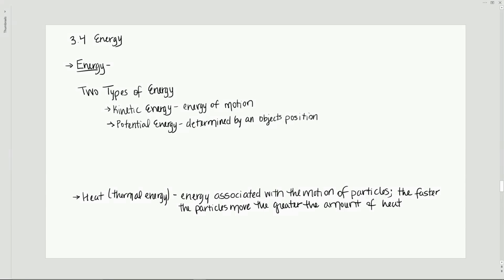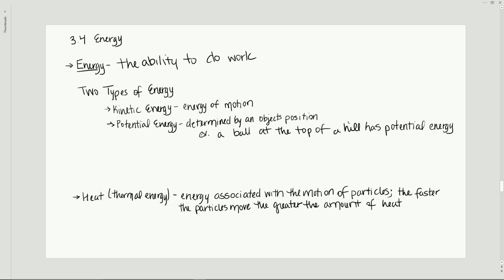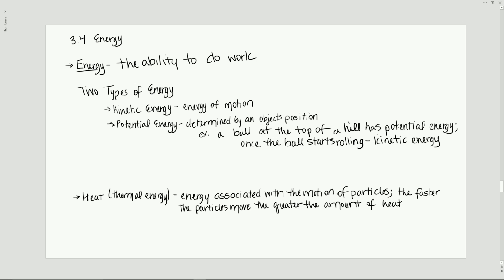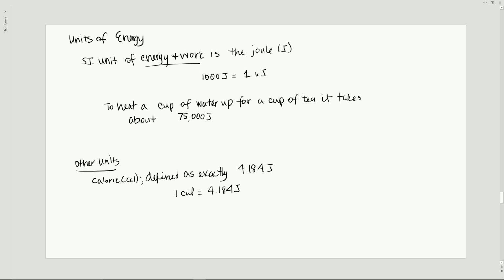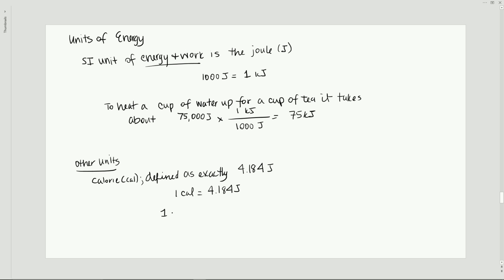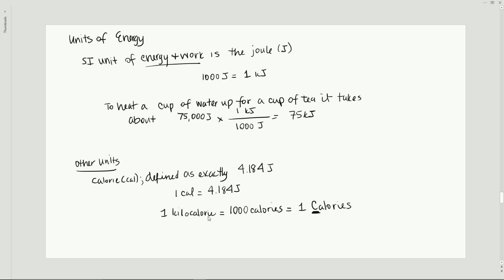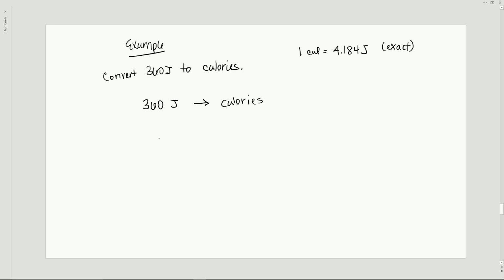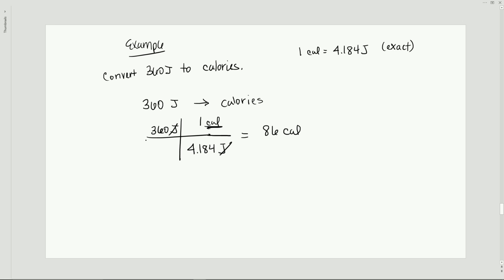Chapter 3 Section 4